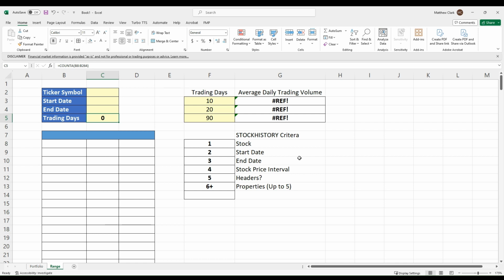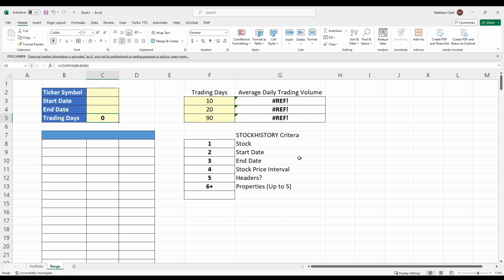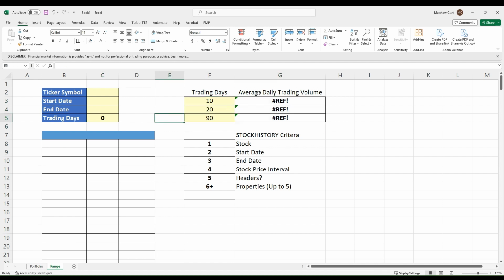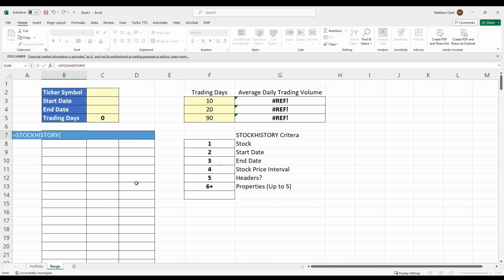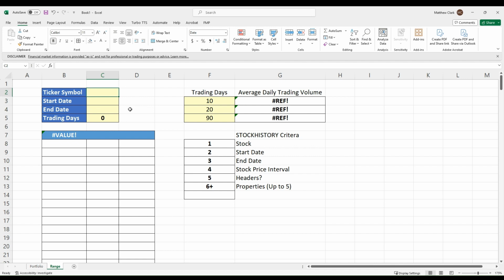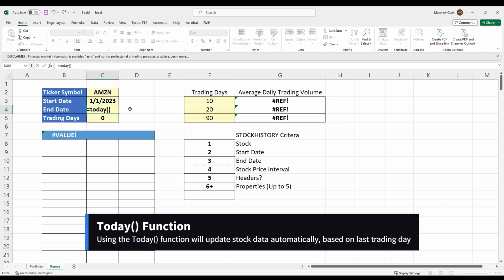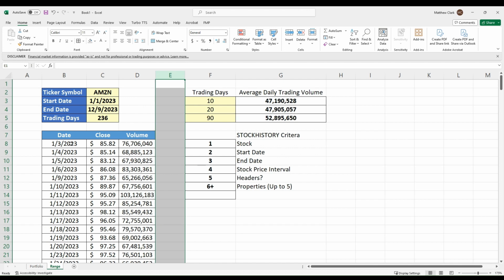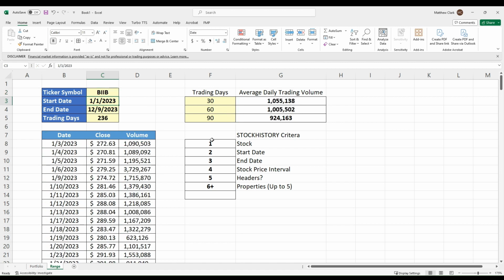STOCKHISTORY FORMULA PART 2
@Learn_with_Matt People may call you a nerd if you know this formula. STOCKHISTORY function in excel. Shows all historical data for any range for any stock. INSTANTLY.